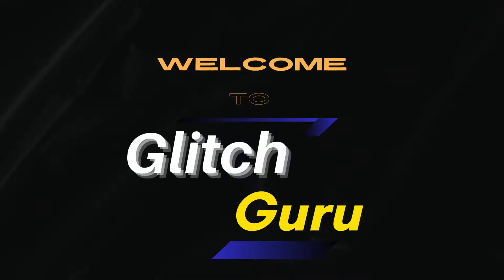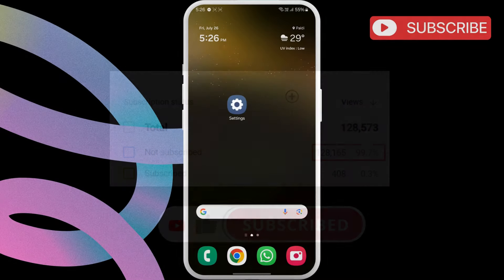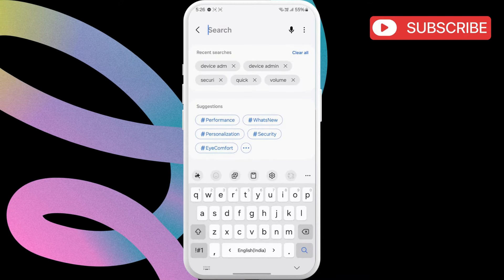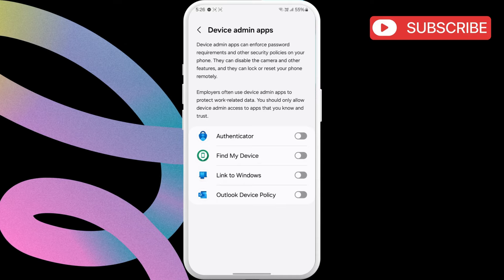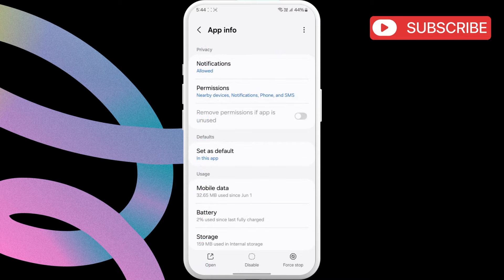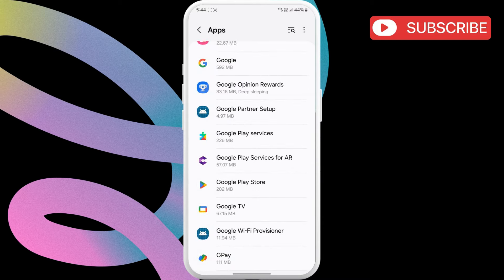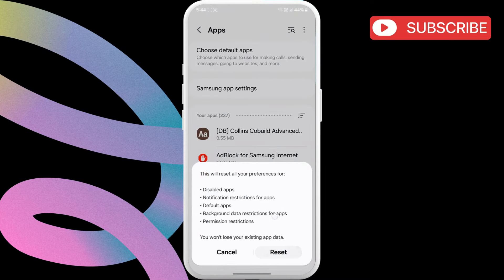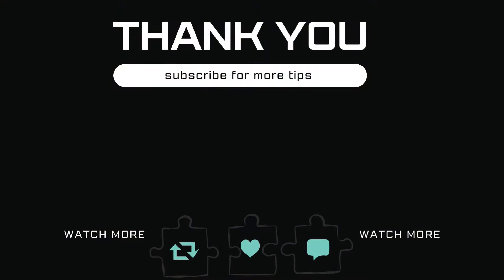Fixed Google Play Services Keeps Stopping on Android (2025)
If you keep seeing "Google Play services keeps stopping" or "Unfortunately Google Play Services has stopped" error on your Android or Samsung phone or tablet, this video will show you how to fix it.